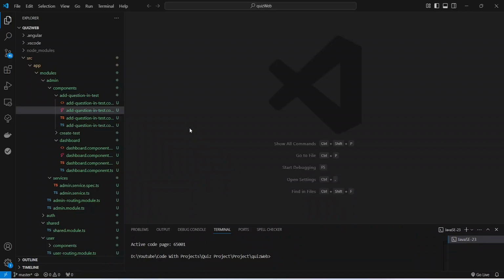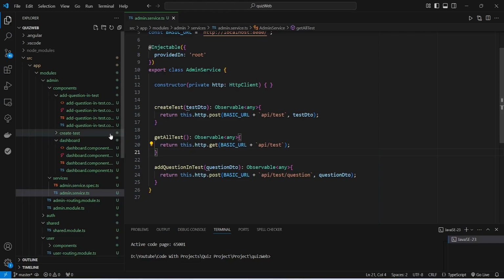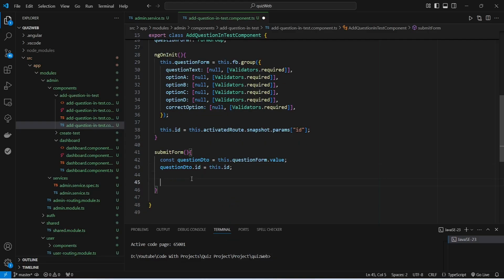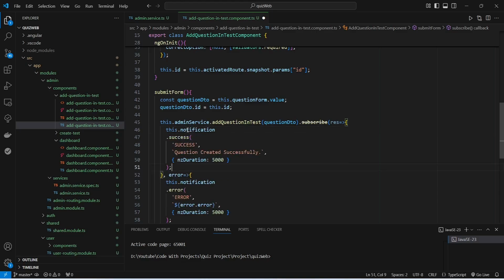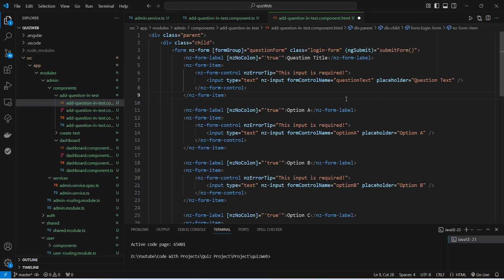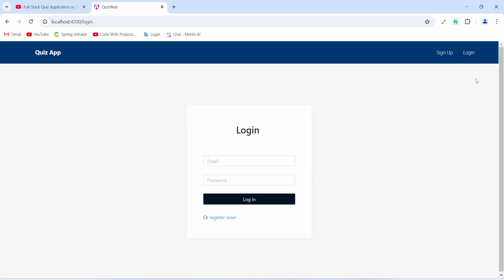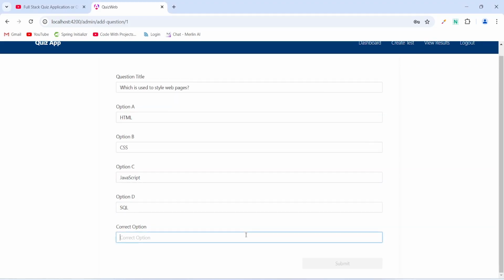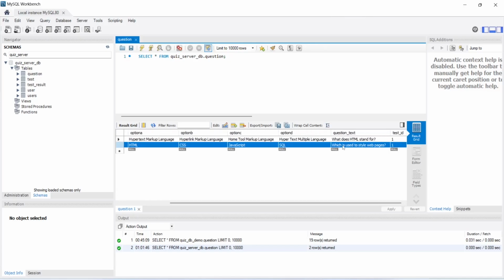Call & Test Add Question in Test API Angular | Quiz App or Exam Portal | Spring Boot & Angular | #27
Learn how to call and test the "Add Question to Test" API in an Angular application for a Quiz App or Exam Portal. This video demonstrates step-by-step how to integrate the API, handle form submissions, and verify the functionality in a seamless way. Part 27 of the series dives into combining Spring Boot backend with Angular frontend for efficient question management in your project.